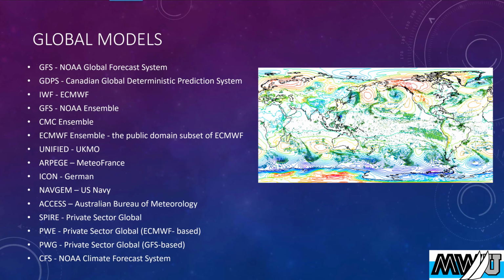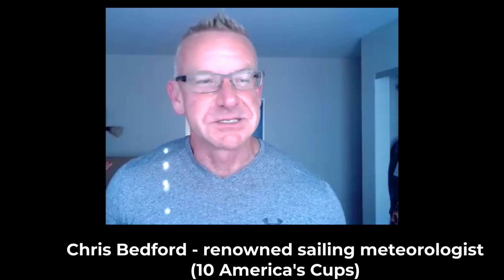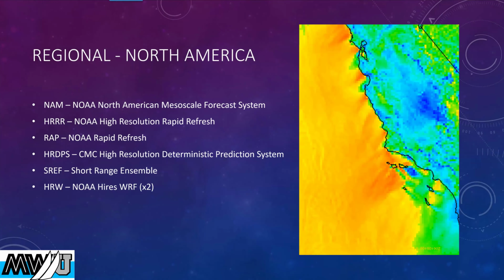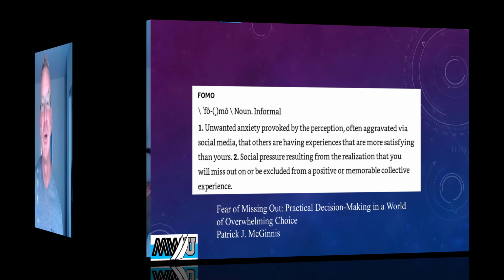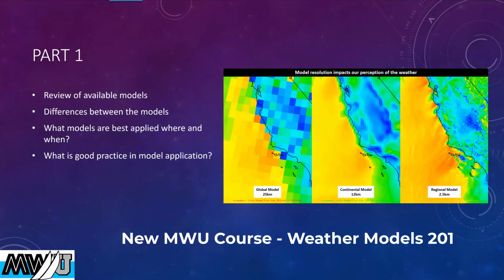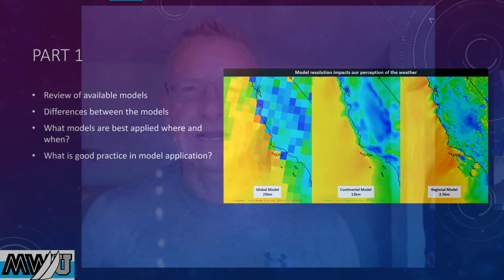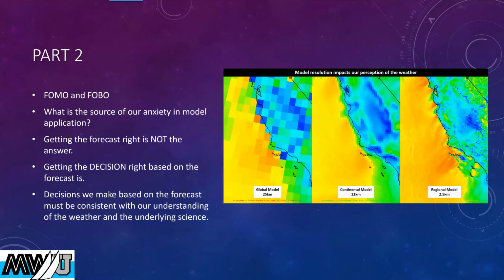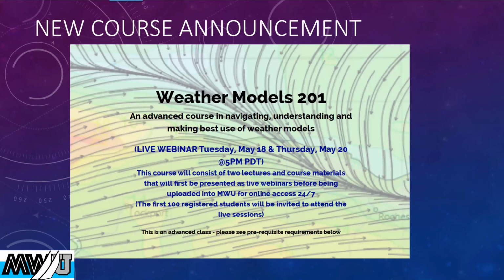Promo for "Weather Models 201" - Marine Weather University's advanced class in weather models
Feeling overwhelmed with weather model choices? Chris Bedford and Peter Isler explore these powerful forecasting tools and teach pro-level best practice techniques for getting the most of them.